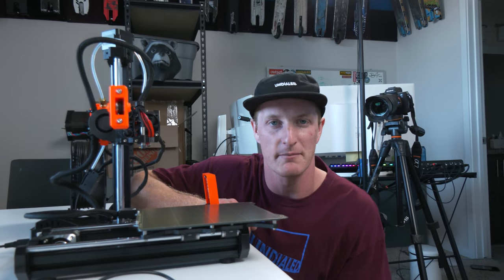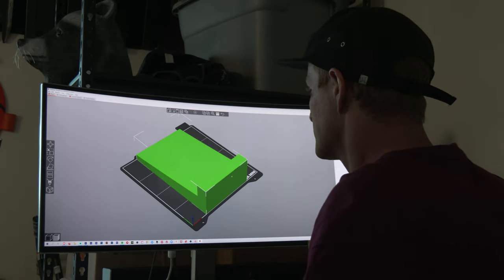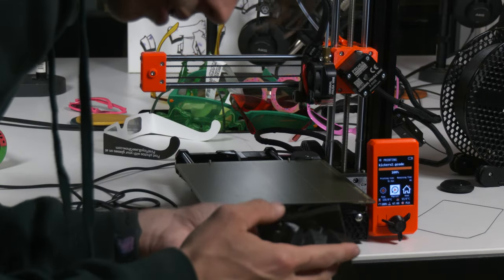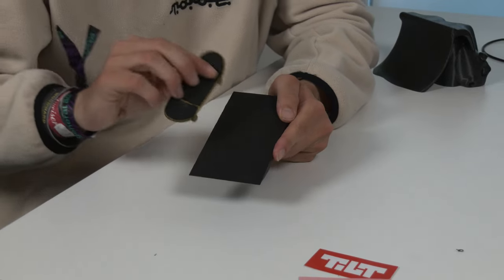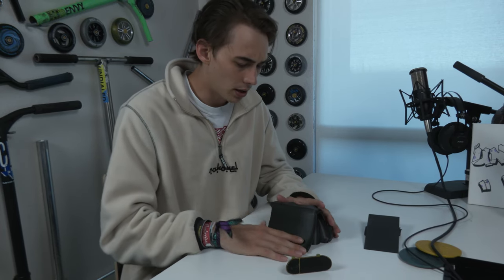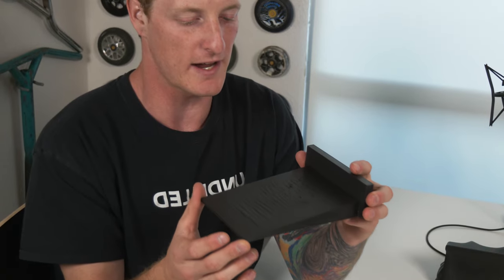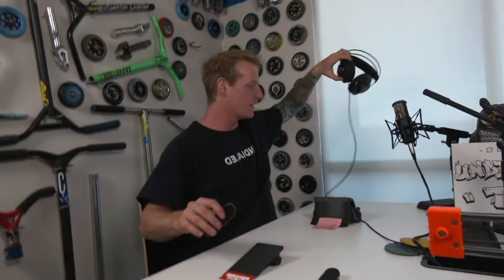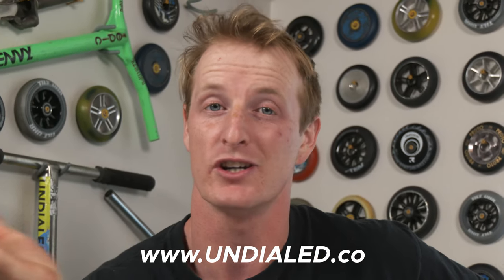INSANE 3D PRINTED FINGERBOARD OBSTACLES *DIY*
Today we bring you the first round of 3d printed obstacles on Undialed! This is the first test before we really take full advantage of this printer for the new DIY fingerboard park we have been working on at AZG skatepark in Mesa Arizona.

2820 S. Alma School Rd, Ste 18 #163
Chandler AZ, 85286

Undialedtv